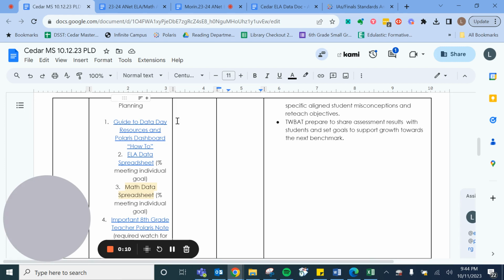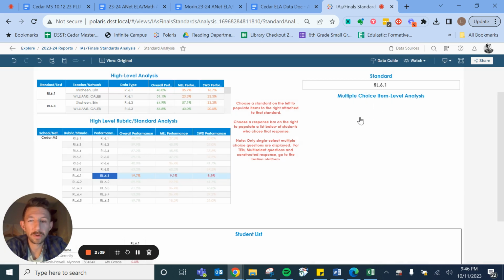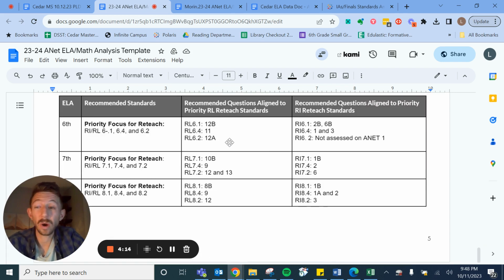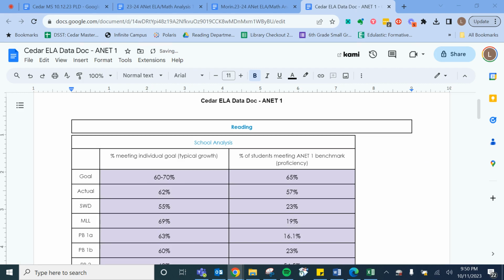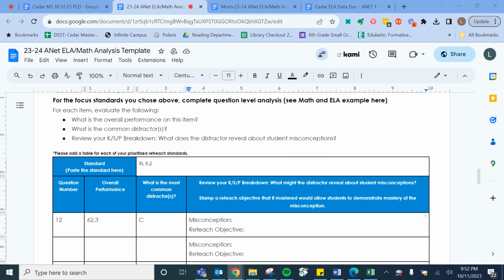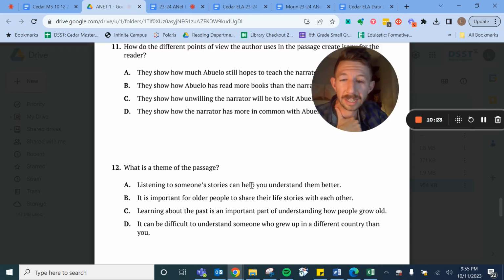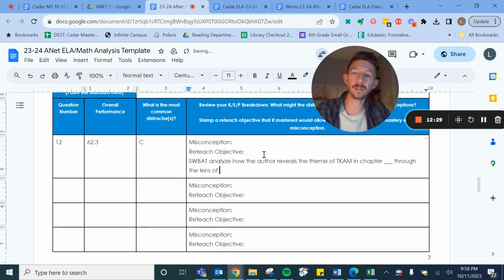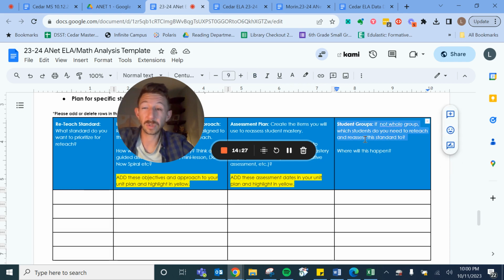ELA and Math Analysis Template Intro